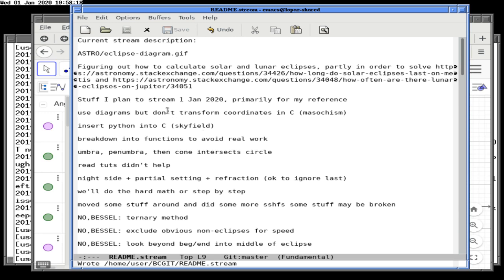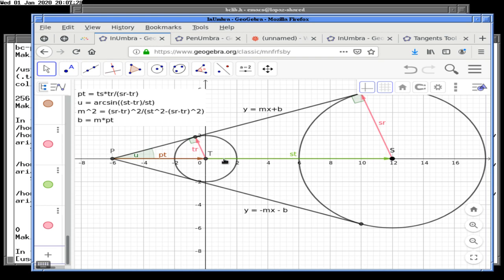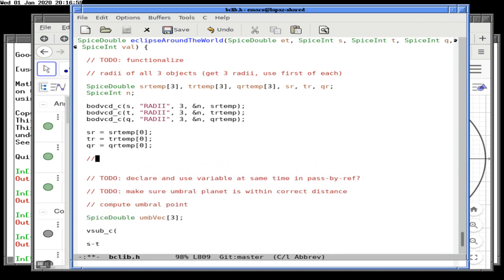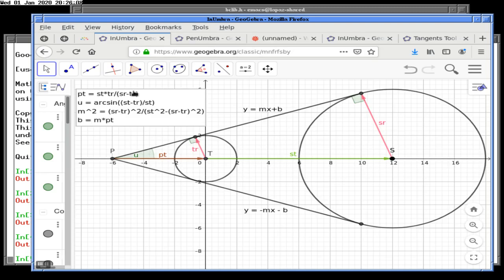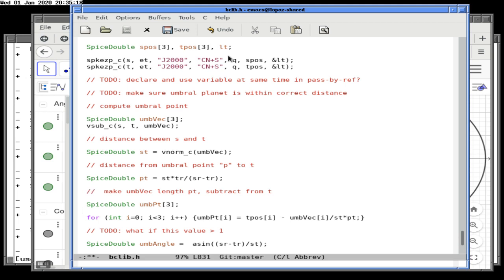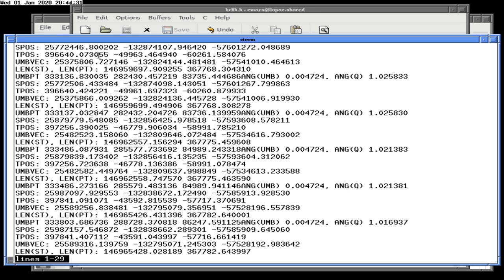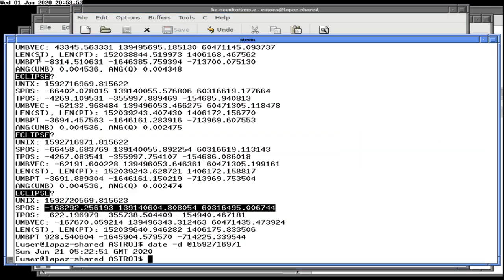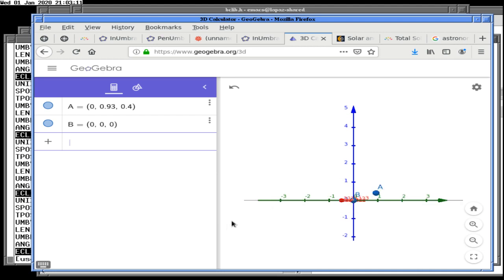Jovian Lunar Eclipses with Besselian Elements 01 Jan 2020 nrVWYiGnEwU